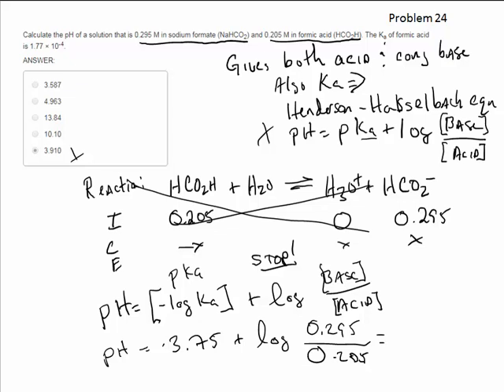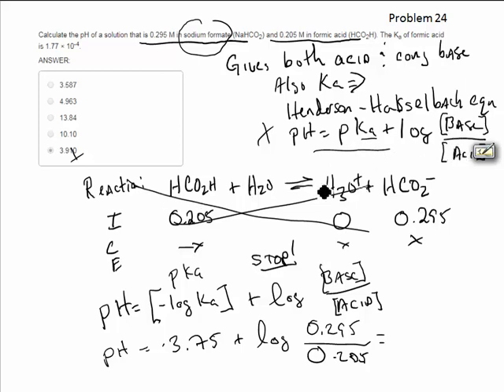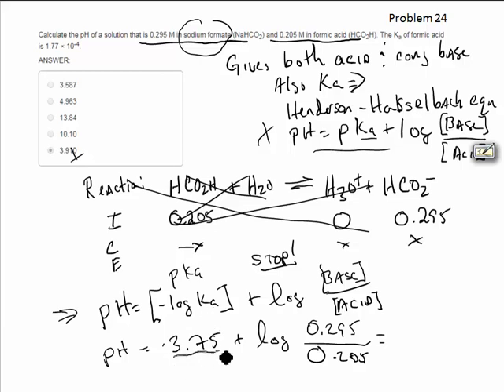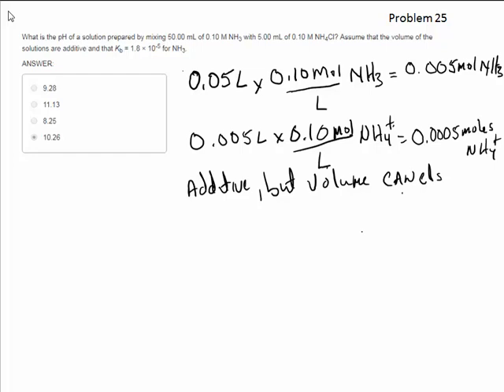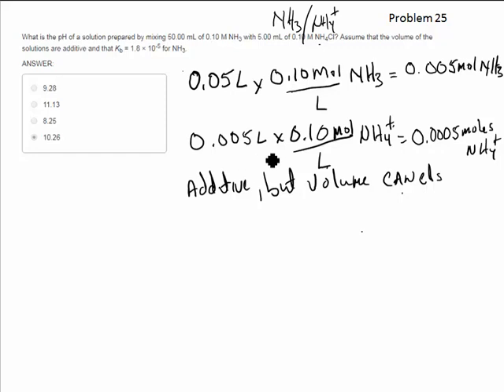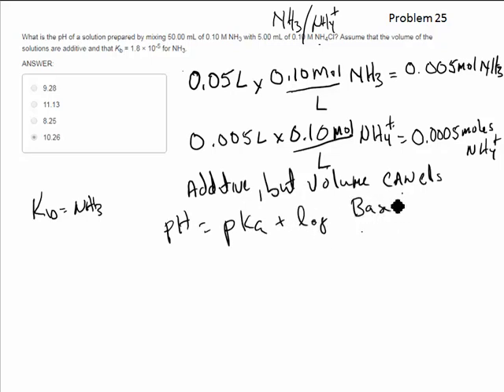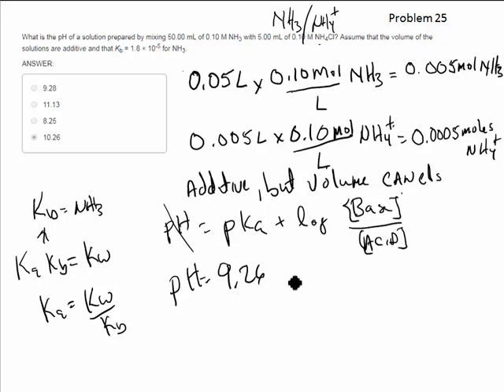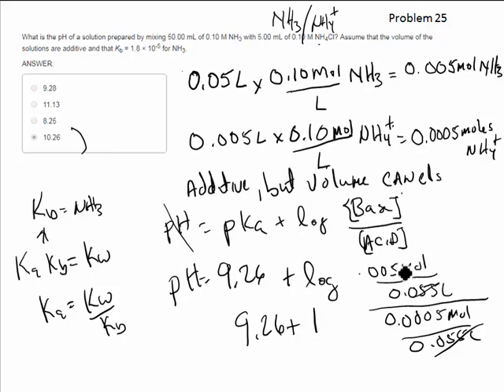GHW 4 Prob 24 25